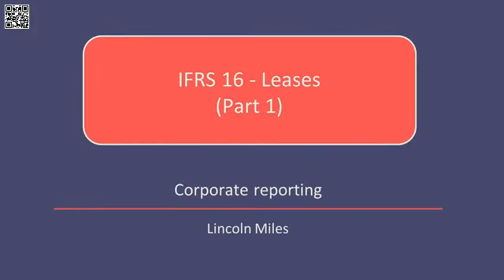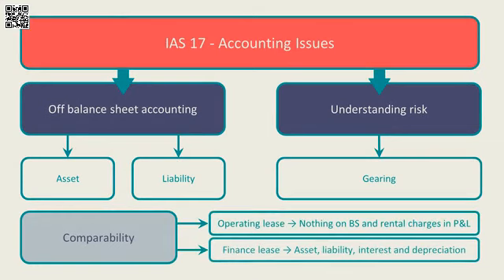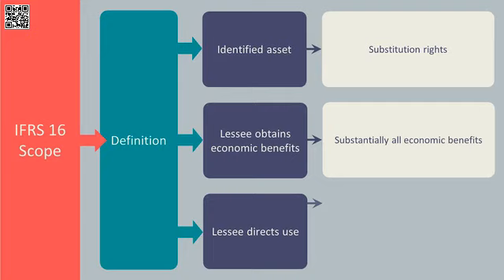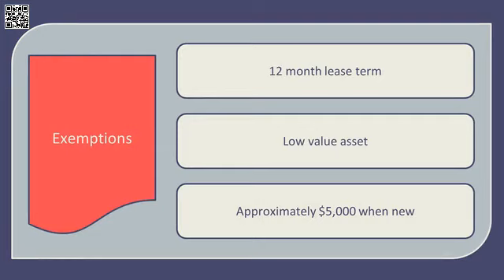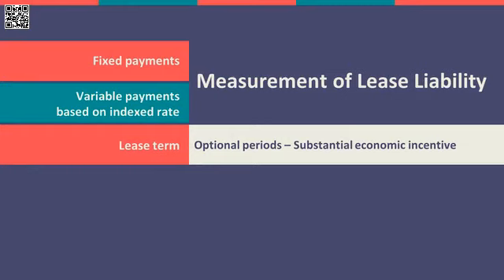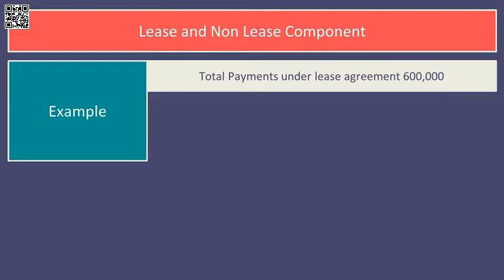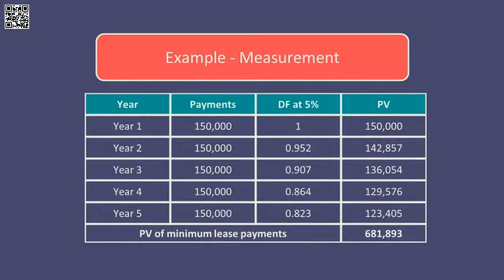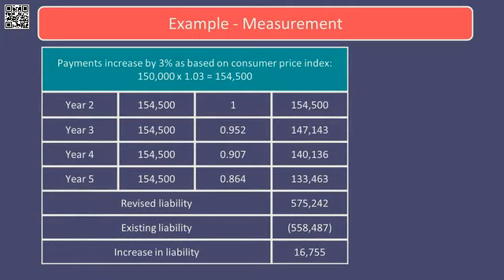IFRS 16 Leases Part 1